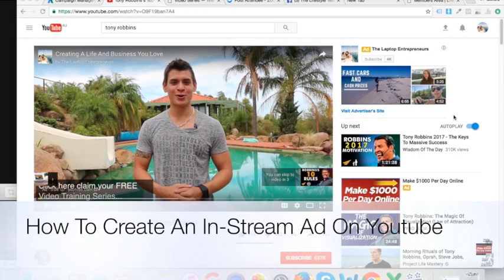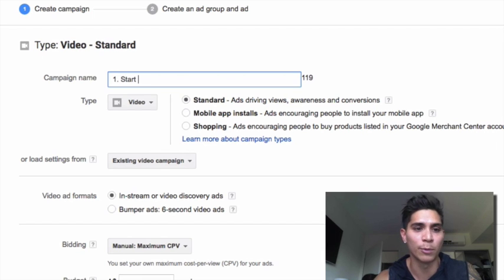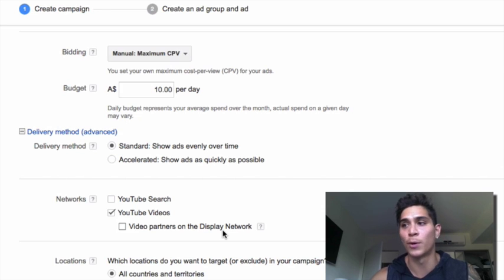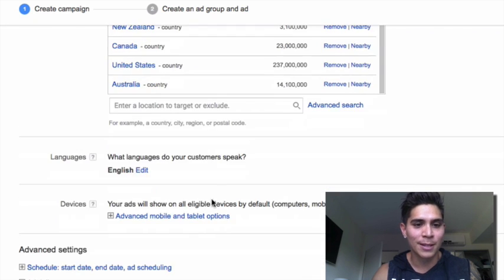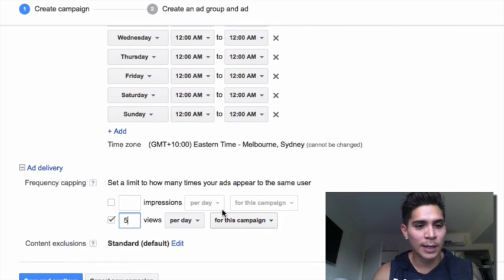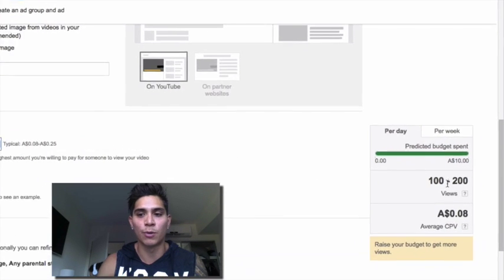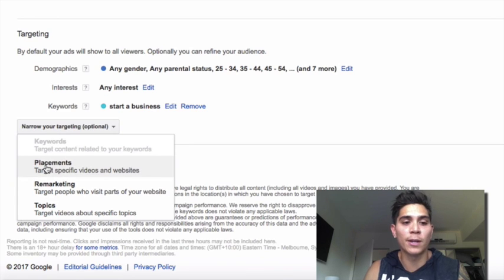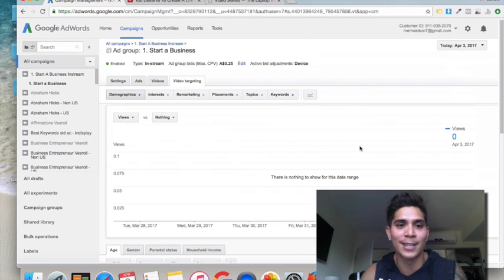How To Create An In Stream Ad On Youtube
In this tutorial I walk you through how to create your first in-stream video ad on youtube.

Gerard